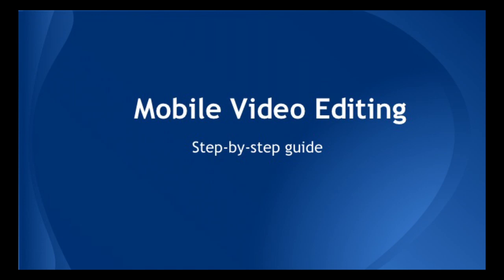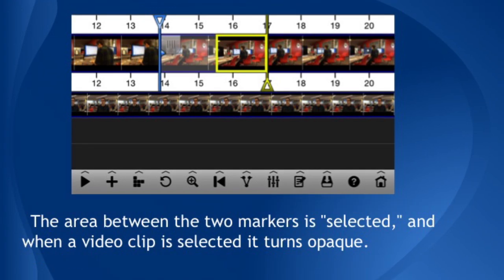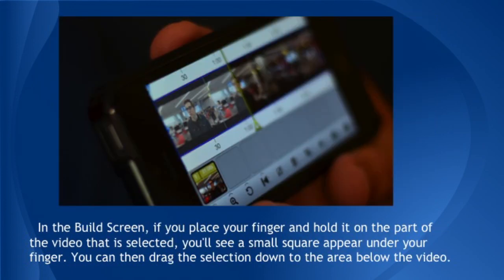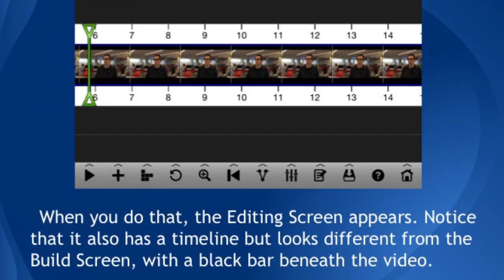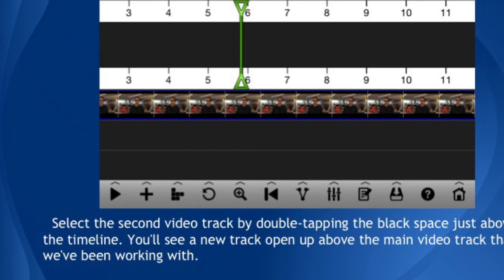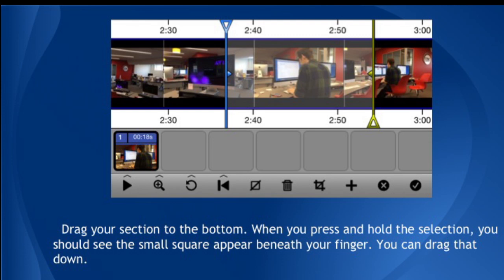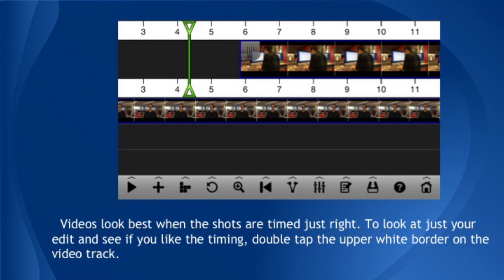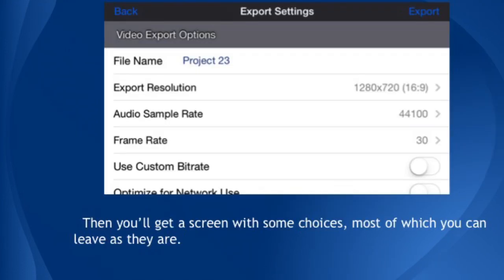Mobile Editing Basics with Voddio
Introduction to editing with the Voddio app for iPhones. This is a remarkable $10 program that allows multi-track video and audio editing. The user interface takes a little getting used to, but the basics can be learned in short order.